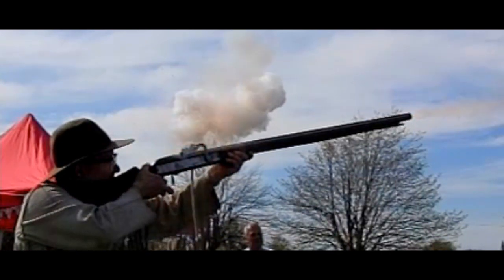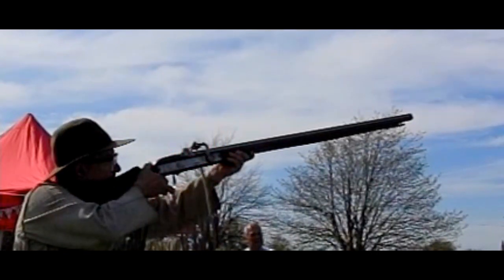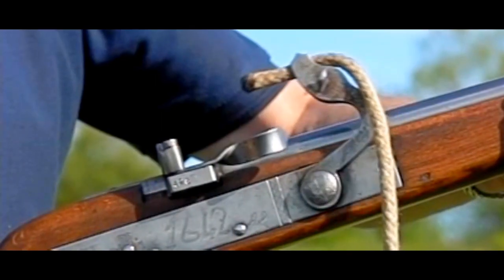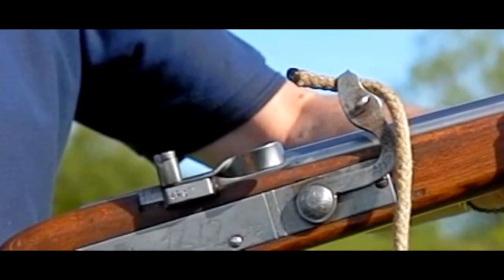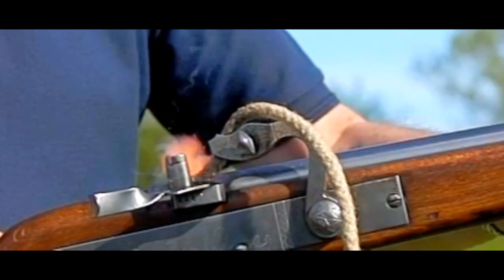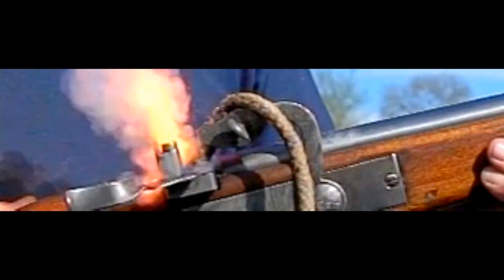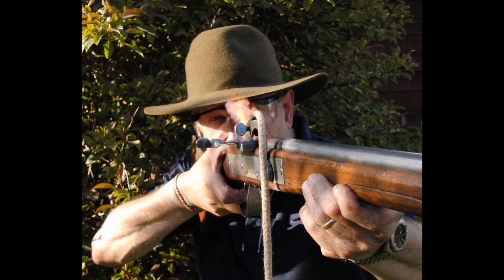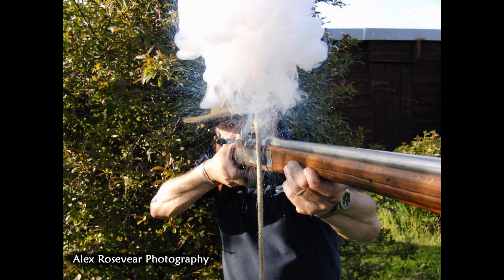Matchlock Analysis Slow Motion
Study of a matchlock mechanism in action! Enjoy! Flintlock to follow shortly!